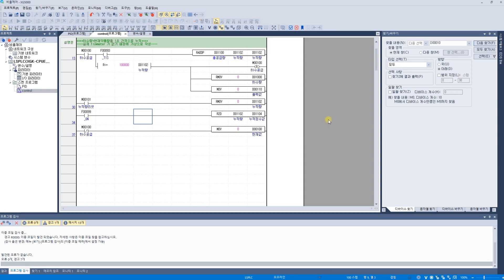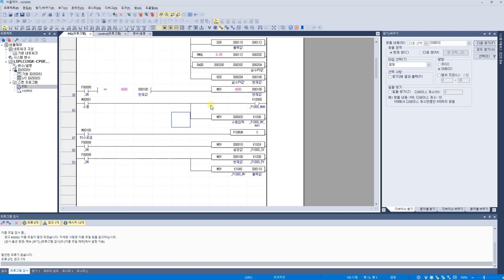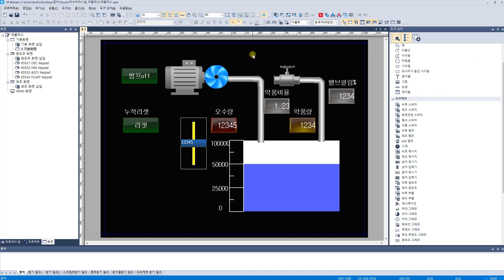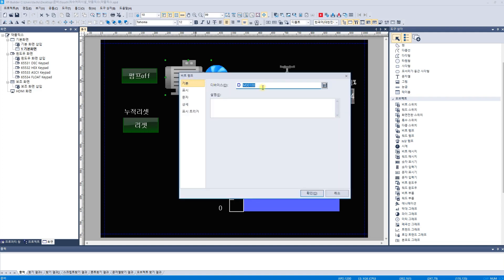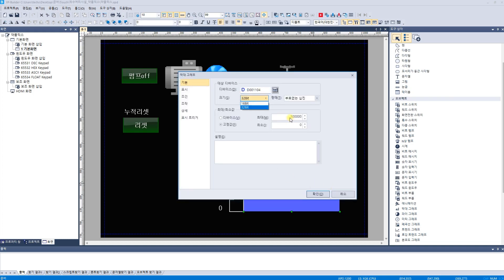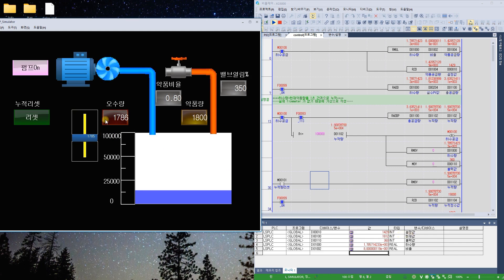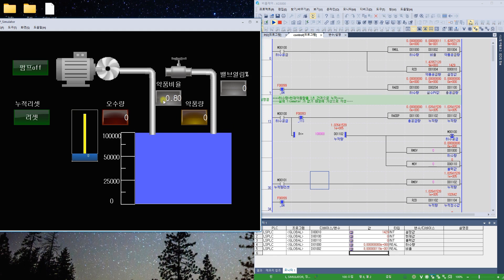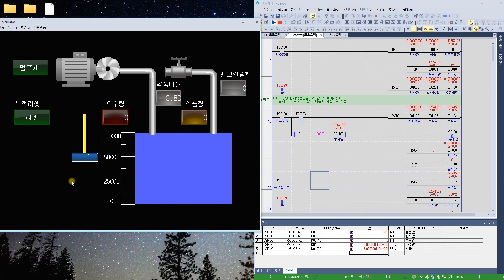XG5000 실습06 - 하수처리시설_약품믹스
LS일렉트릭사의 XG5000을 활용하여 실습예제를 다루는 내용입니다.
하수처리시설에 적용되는 PID를 이용한 약품을 섞는 방법을 다뤄 봤습니다.
(feat. XG5000) (더보기+ PLC자료공유)

00:00 인트로 -  믹스 동작
00:42 PLC 코딩 - 프로그램 설명
02:16 HMI 작화 - 작화 설명
04:27 프로그램시뮬레이션
05:42 추가설명 및 마침